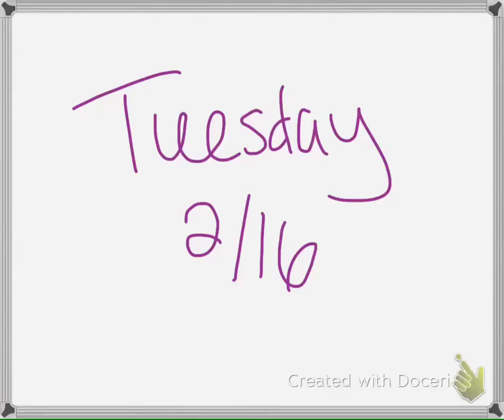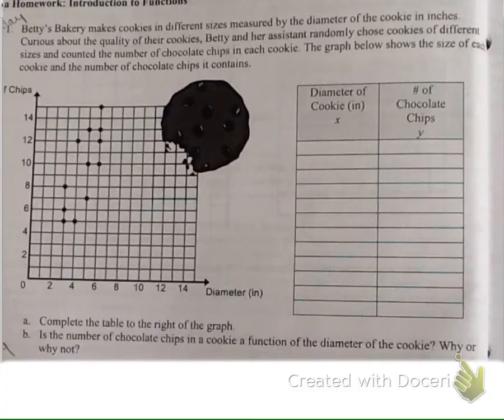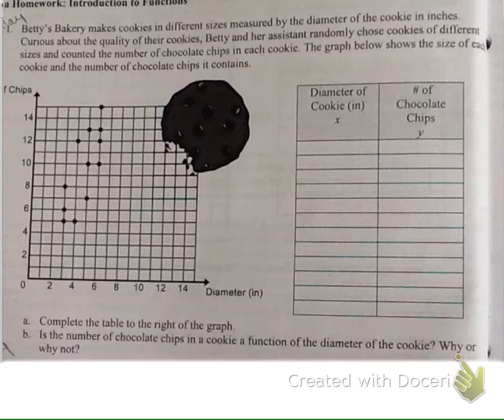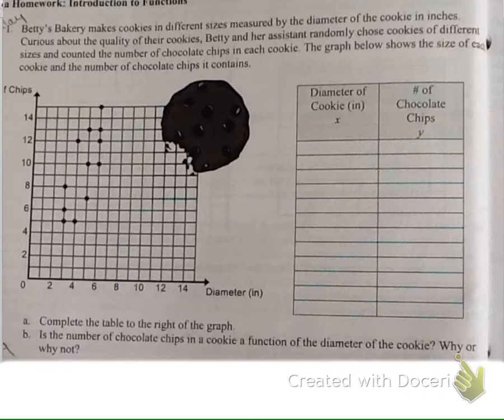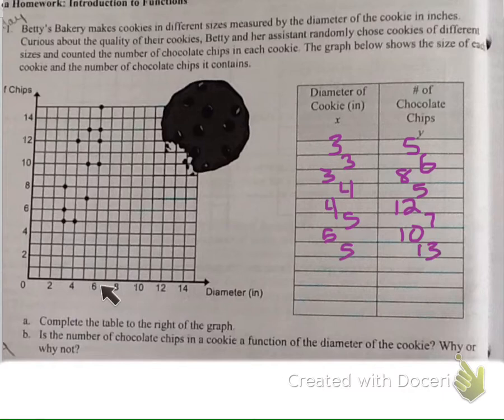TUESDAY 2/19 HW VIDEO